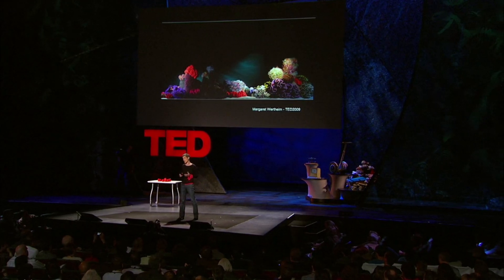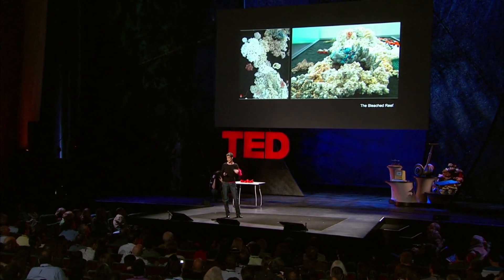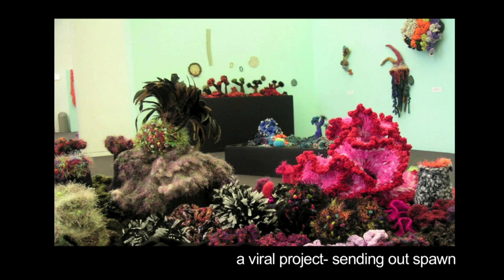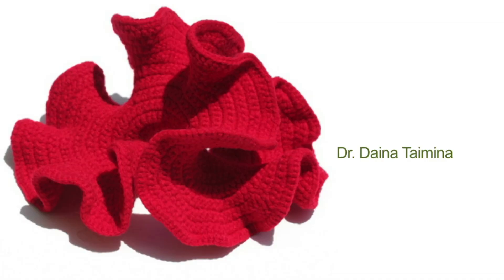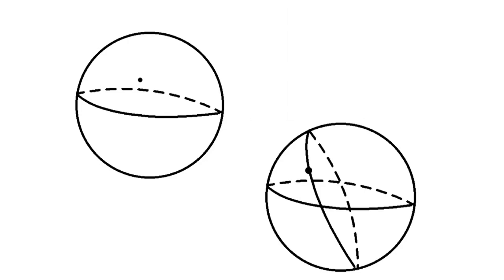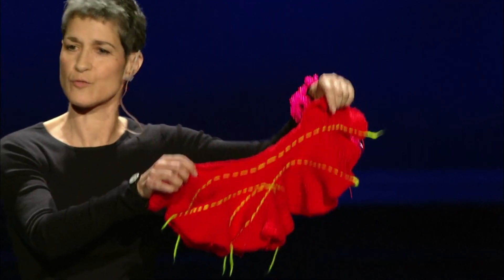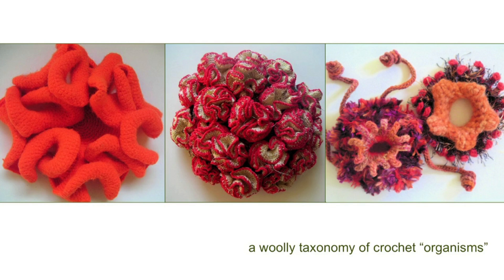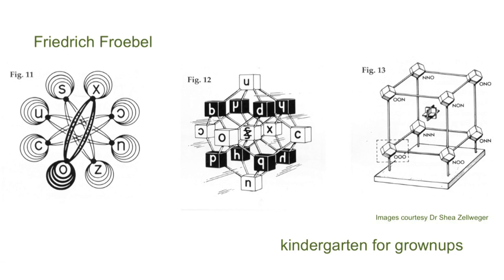The beautiful math of coral - Margaret Wertheim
Science writer Margaret Wertheim re-creates the creatures of the coral reefs using a technique invented by a mathematician -- simultaneously celebrating the amazements of the reef and deep-diving into the hyperbolic underpinnings of coral creation.

Talk by Margaret Wertheim.